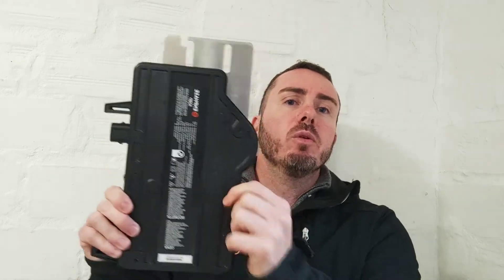Introduction to IQ8HC and IQ8P Microinverters South Africa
IQ8HC and IQ8P Microinverters South Africa